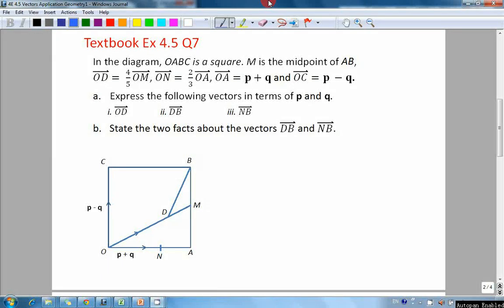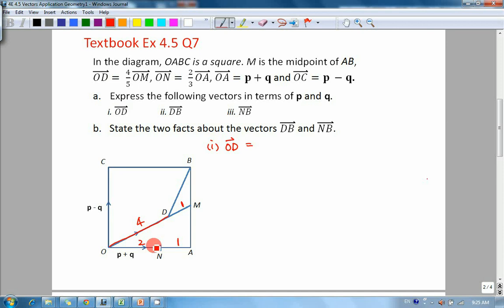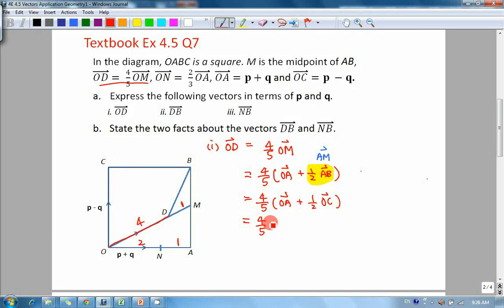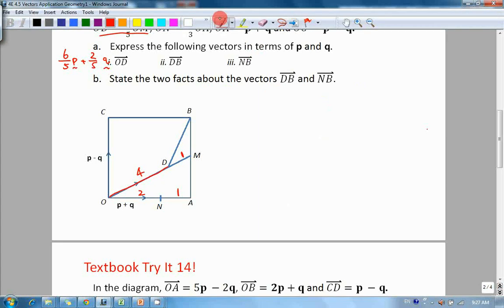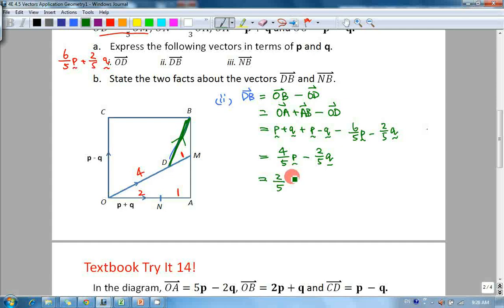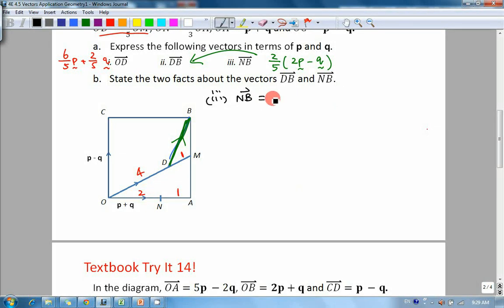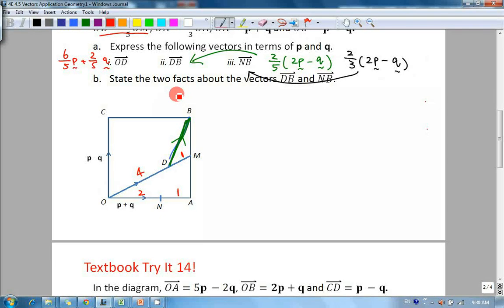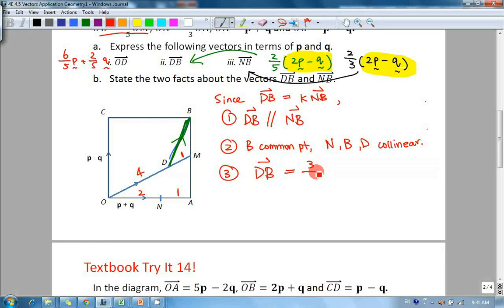405a Vector geometry